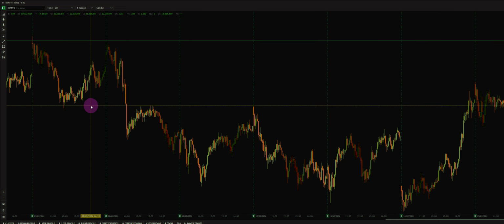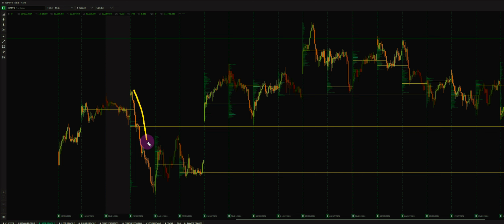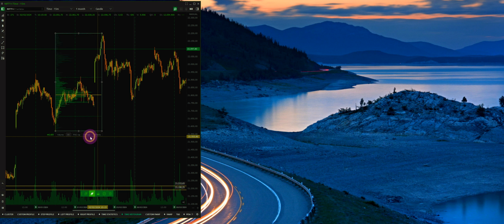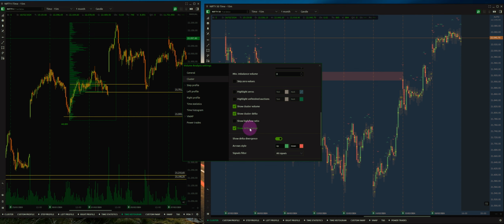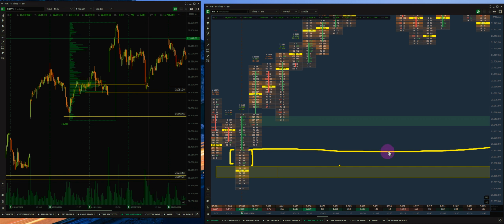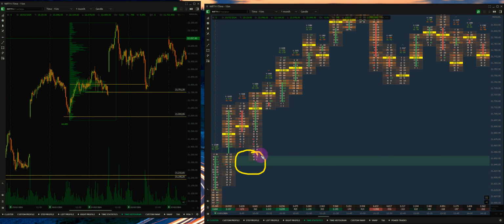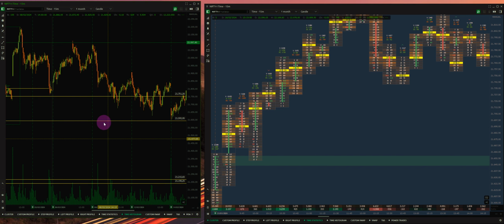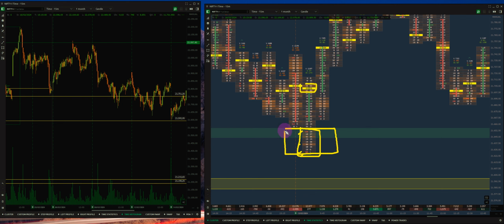Support and Resistance Zones using Orderflow and Volume Profile | Quantower India